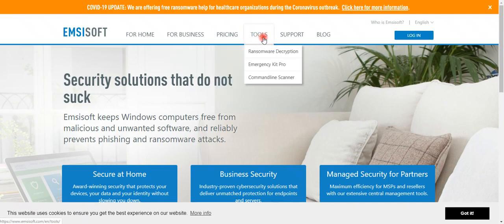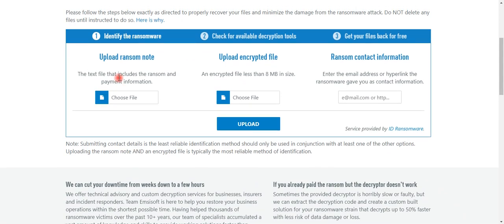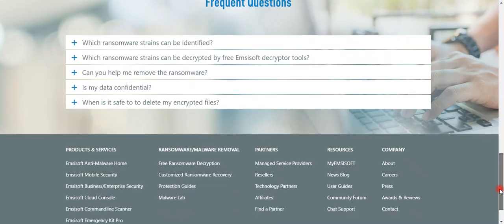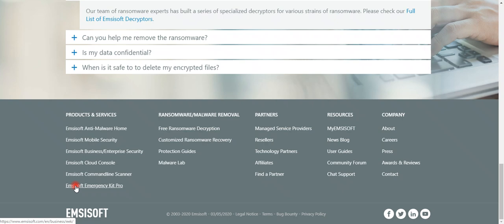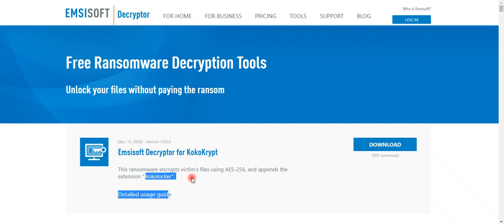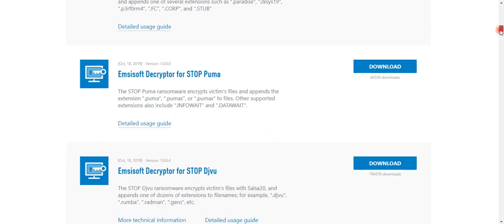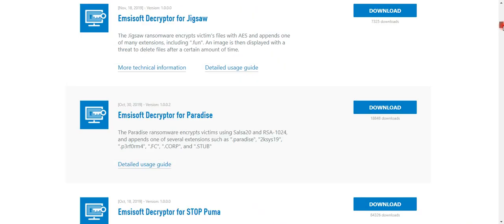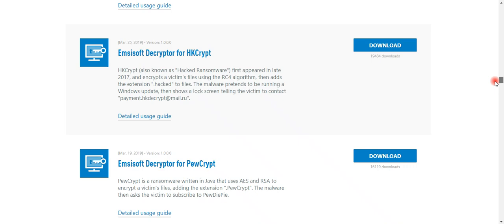How to decrypt any ransomware online encryption key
How to decrypt online key files | ransomware attacked files | Decrypt ransomware attacked files  |  How to decrypt encrypted files by ransomware , How to decrypt online key files |  Decrypt ransomware attacked files | Encrypted files recovery
ransomware virus encrypted files recovery
recover from ransomware attack
recover data from ransomware attack

computer guru,
computer guru,

computer guru,
computer guru India,

virus opqz ransomware online id , offline id, npsk
how to restore files encrypted by online encryption opqz, npsk, loki,

Clean and fix windows registry affected by ransomware virus malware
.npsk, .peet, .kodc, .nesa, meds

This video explains about how to remove and restore files attacked by ransomware.